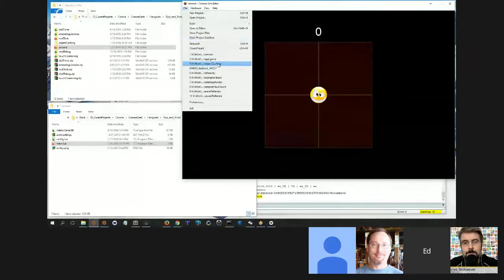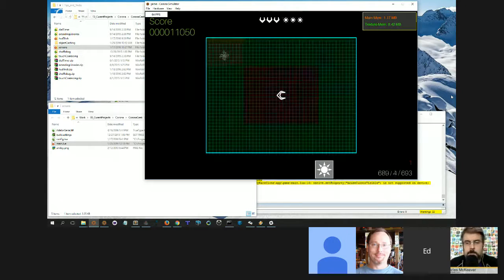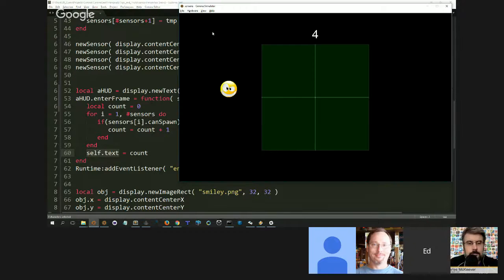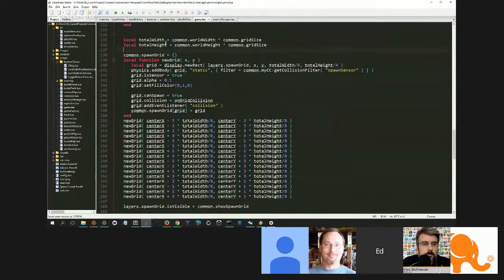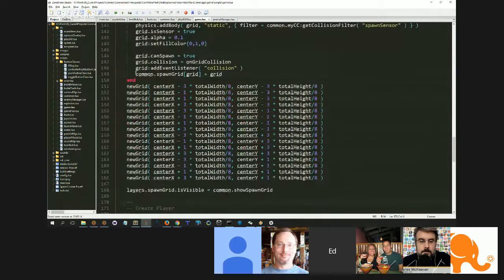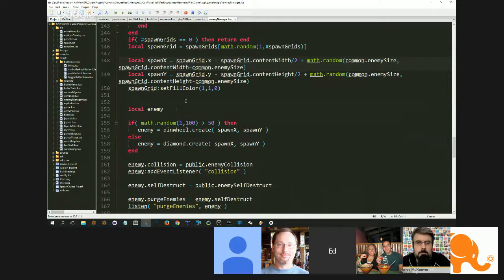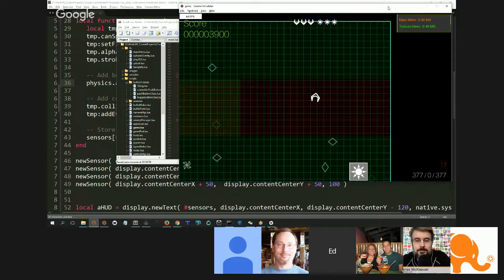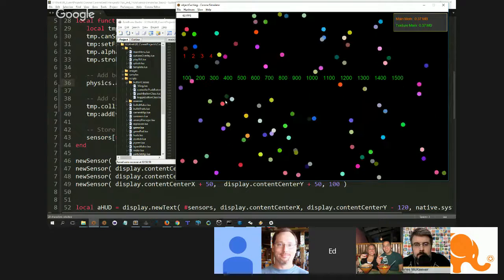Corona Geek #177 - Twin Stick Game Development - Part 3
Join us as we continue our twin stick shooter game development series. During the course of this series we will be creating a twin stick shooter game modeled after Geometry Wars.

We will cover adding weapons like cannons and mines, implementing parallax camera effects, creating radial explosions, caching objects and calculations as optimizations and remapping inputs to allow for game play via touch as well as game controllers.

Download the source code to get a taste of the game we are building.